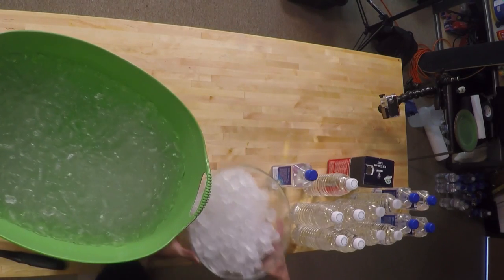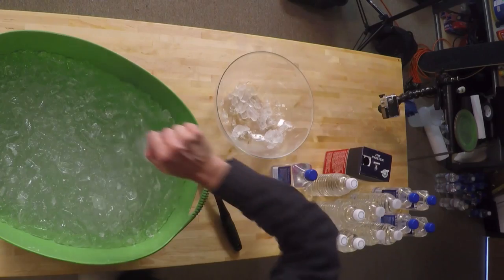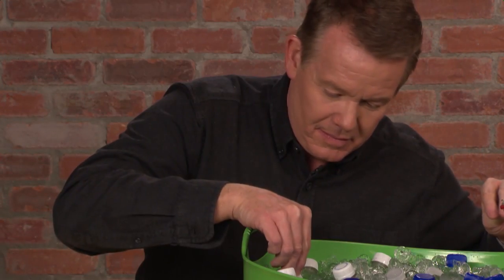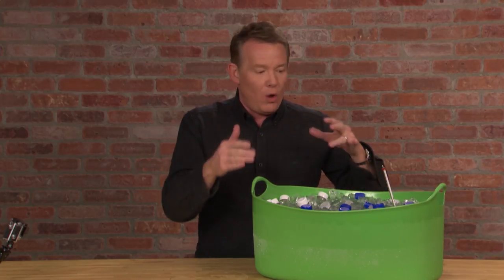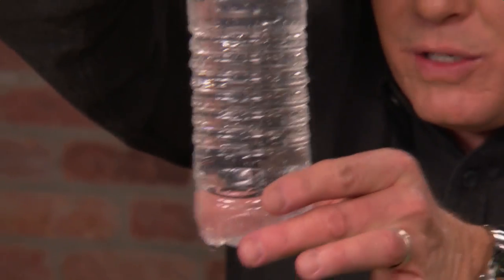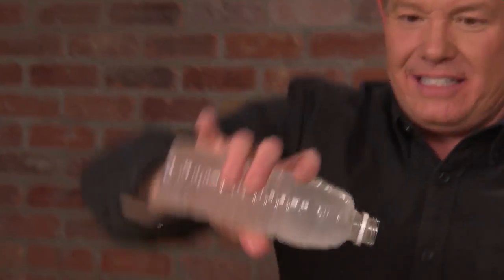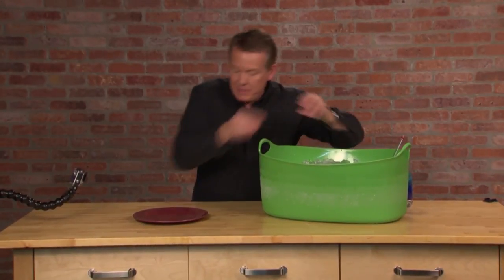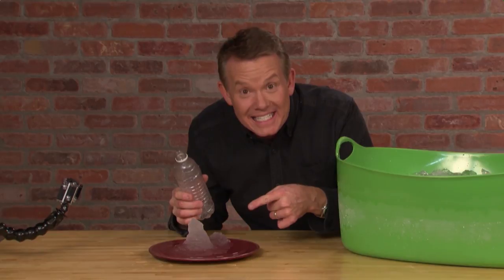Make an Instant Ice Stalagmite | Xploration DIY SCI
The new Da Vinci Kids App is here!

Steve Spangler will show you how to super cool ice in order to make your own instant ice stalagmite – now how cool is that?

You will need a few bottles of water (make sure it is distilled!), a tub or a bucket filled with water and ice cubes, rock salt and a thermometer to keep track of the temperature.

Be amazed with Xploration DIY SCI on the Da Vinci Kids TV channel and tune in with your local TV provider

Walking on eggs, building your own ping pong ball launcher, and turning soda bottles into rockets: DIY SCI teaches you how. The fun and educational series is hosted by YouTube star Steve Spangler and features jaw-dropping science experiments viewers can do at home.

Don’t want to miss your favorite show?

Feed your curiosity with Da Vinci Kids! Be amazed by a great variety of free videos for myth-busting answers to incredible science questions, fun and fascinating experiments, and real hands-on art projects. Da Vinci Kids takes learning out of the classroom and into the home with the best content from around the globe, designed to grow your brain cells no matter what your age!